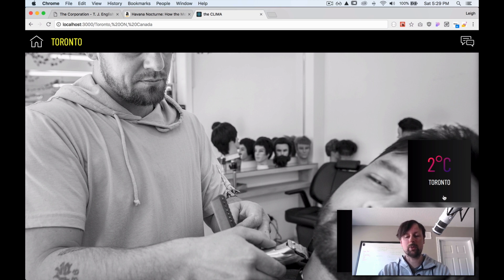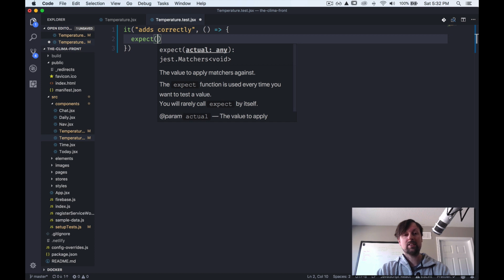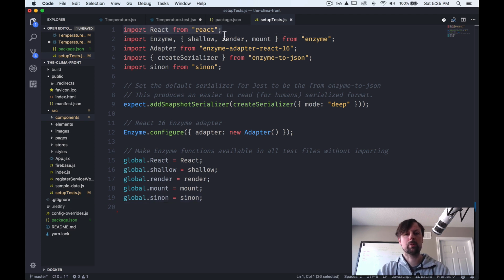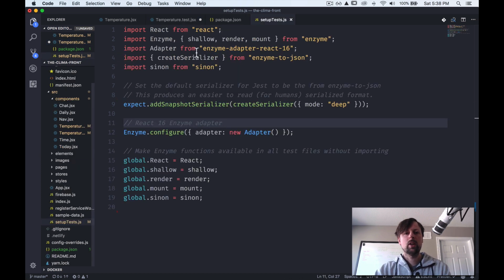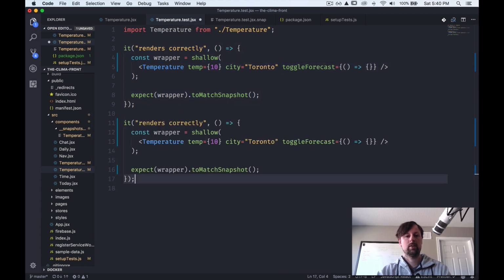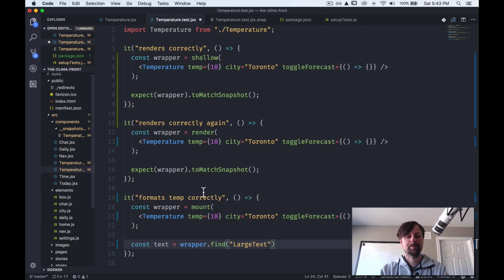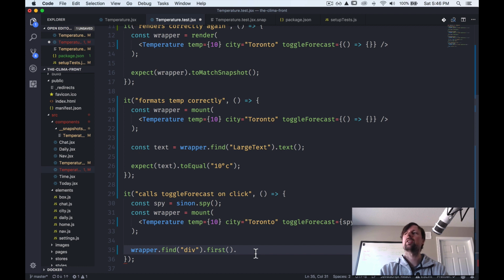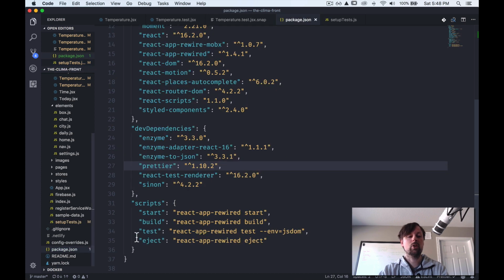Getting started with testing in React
In this video we talk about how to test components in React within create-react-app, how to configure Jest with Enzyme and Sinon, how to test with snapshots, simulate clicks, and interact with DOM elements through Enzyme. An article on this can be found here which includes links to the source code